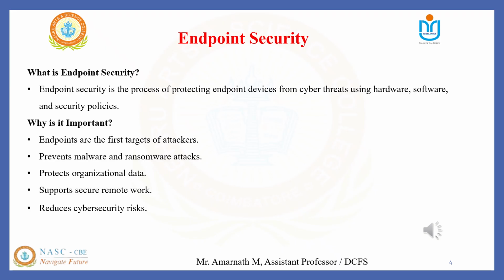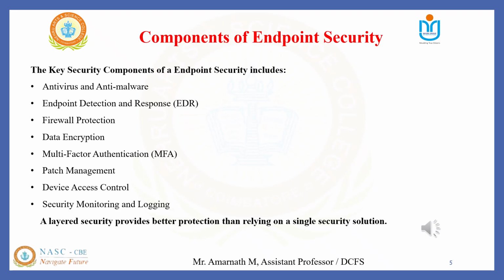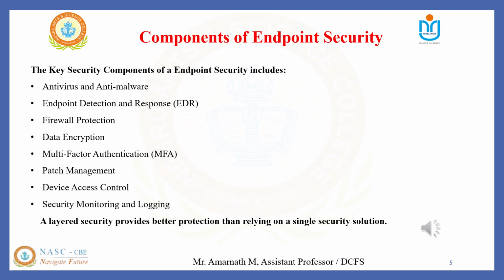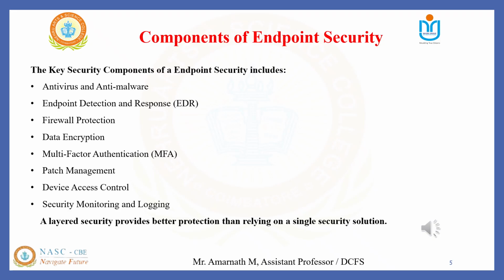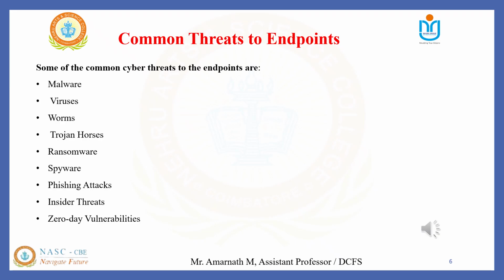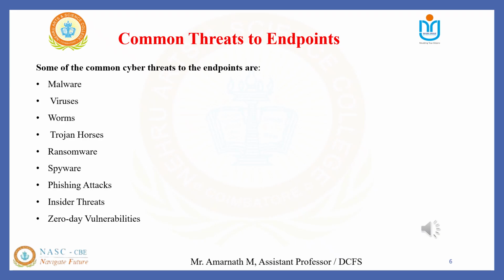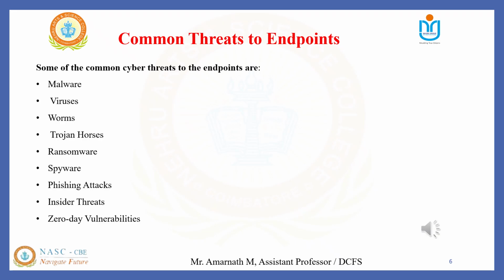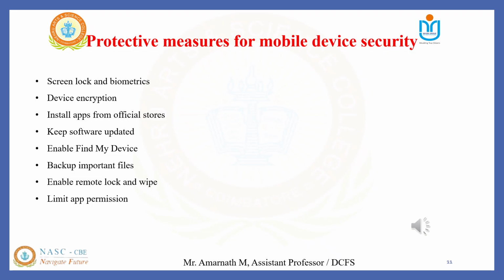5 .2 Endpoint and Mobile Device Protection